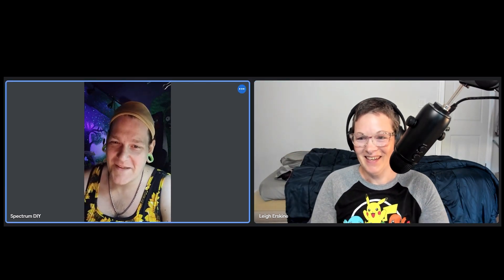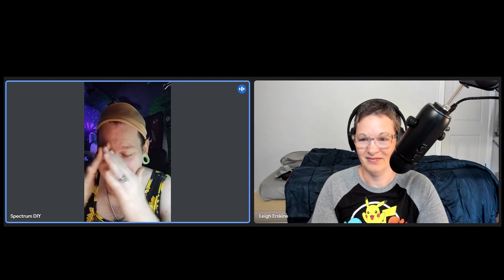Actual Leigh Podcast - Ep. 26 - Chatting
Part one. Part two will be out next week.

Interested in Hikari's creations? Check them out here: spectrumdiy.com

I changed my podcast name as of episode 50 from "On Le Nose" to "Actual Leigh" so you will notice I say something different sometimes.

Got questions? Topics you'd like me to talk about? Thoughts? Comment!